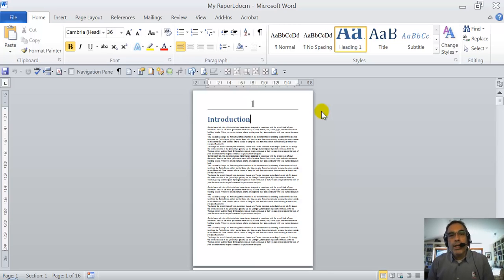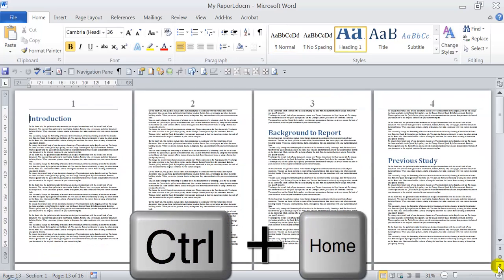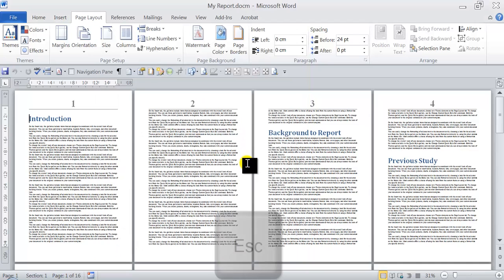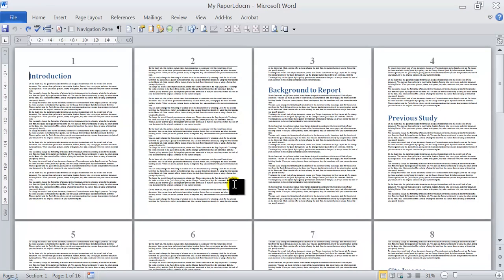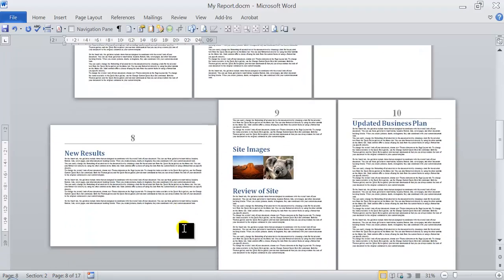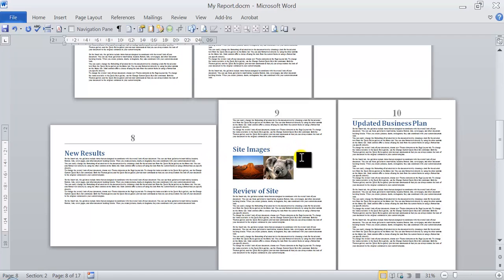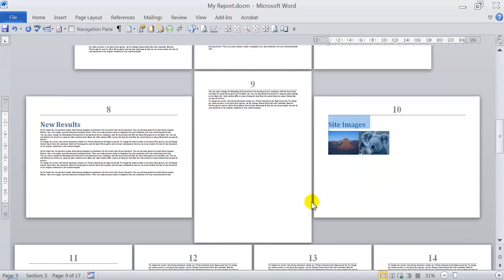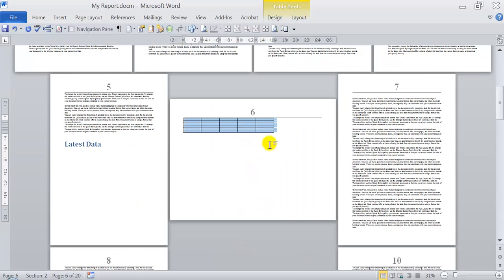CLASS Training 'Take 5 Videos': A Landscape Page in a Word Document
This session covers how to change one page to landscape in a multi-page Word document - without using manual section breaks.